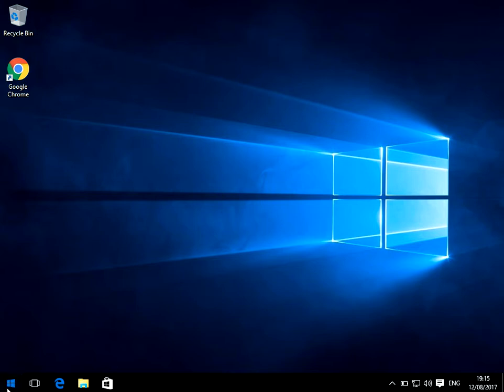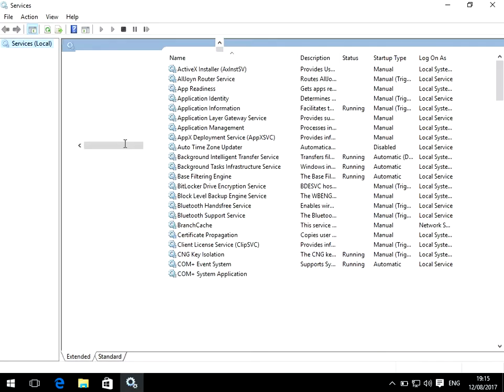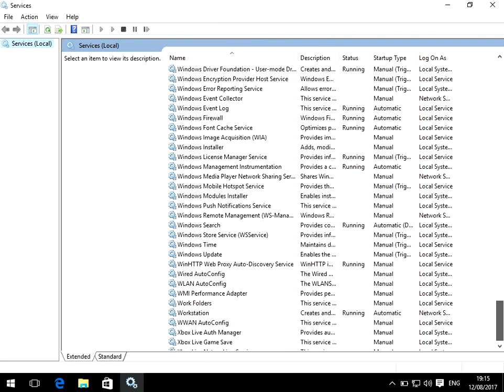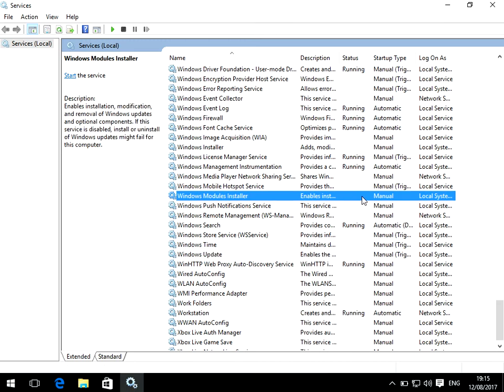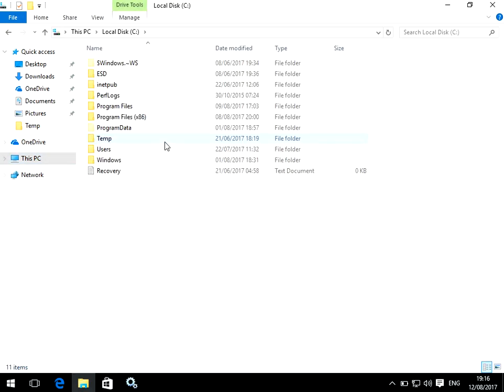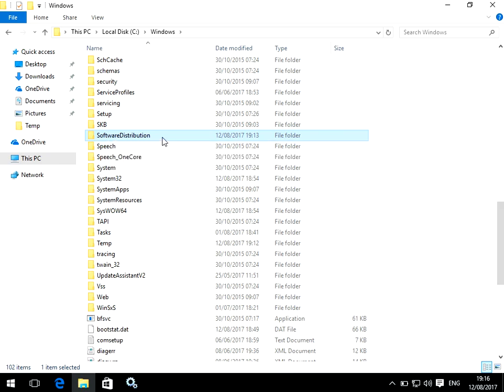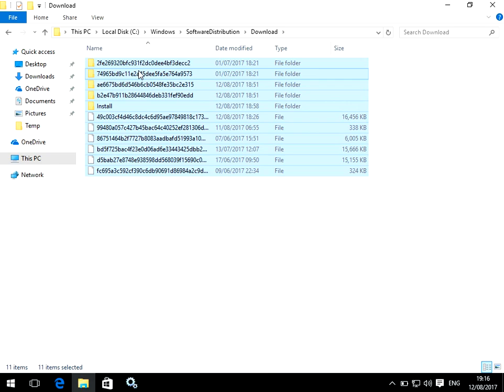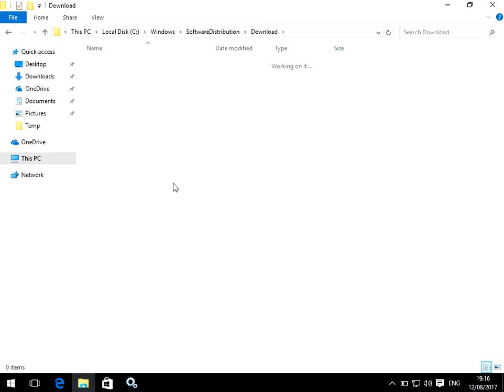How to Clear Windows Update Cache (Windows 10)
Article @ Hi, In this video I will show you how to Clear Windows Update Cache windows 10

Thanks for watching this video how to Clear Windows Update Cache windows 10 If you have any feedback please post it below and hit the like button if you found this video useful.